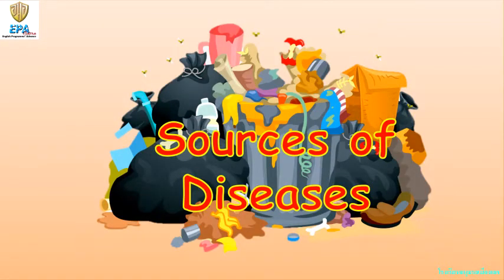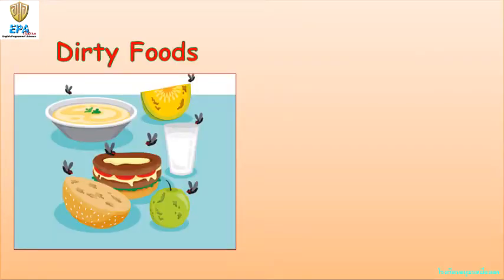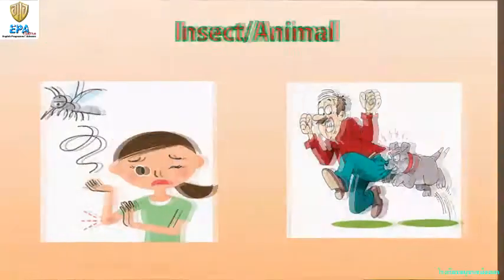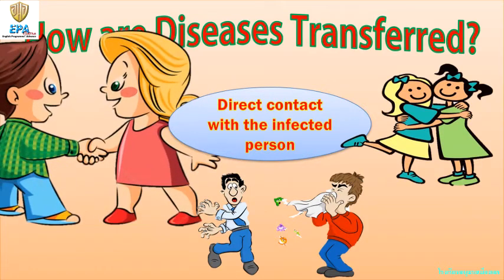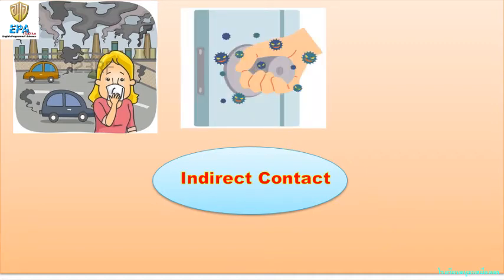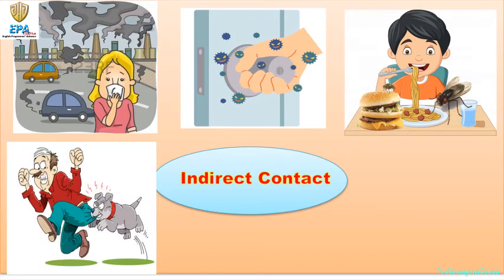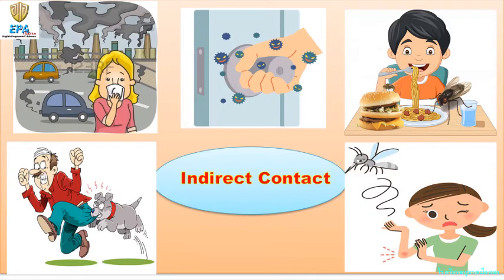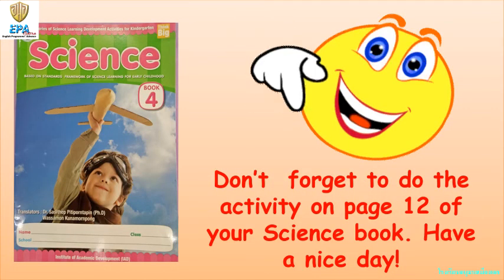MAK (K.3)(Term 1) 3. SCIENCE (EP.7)